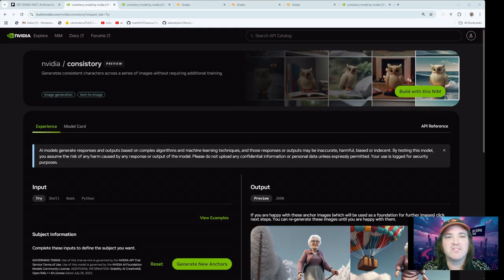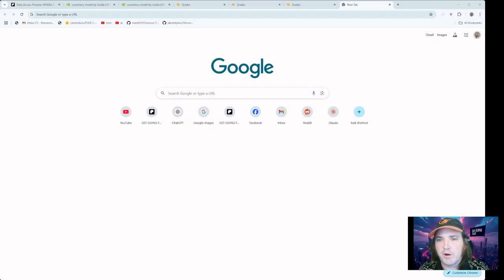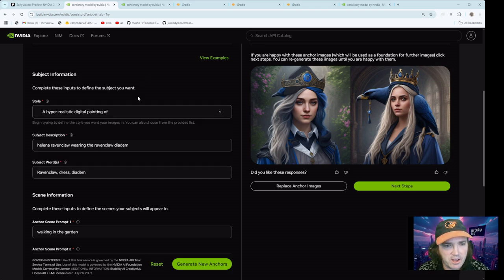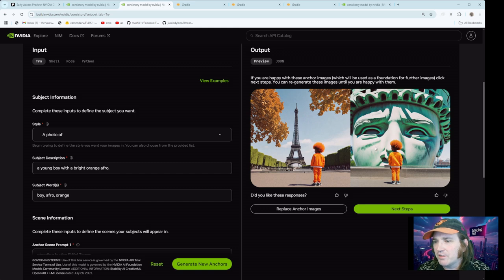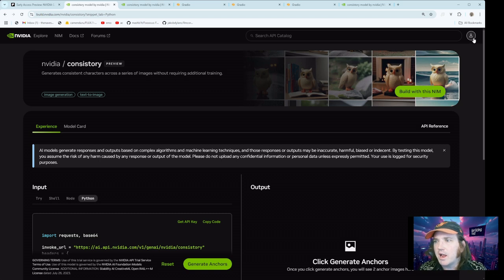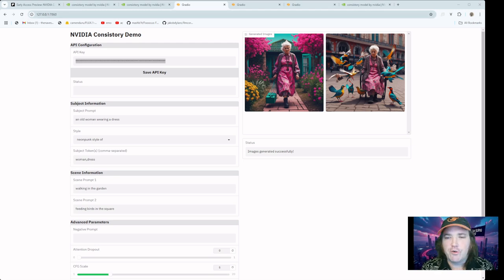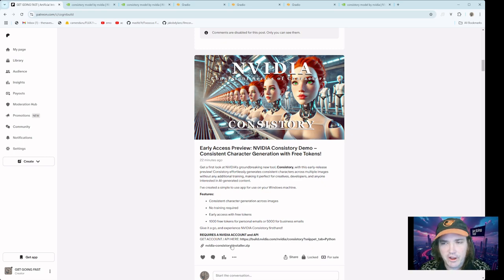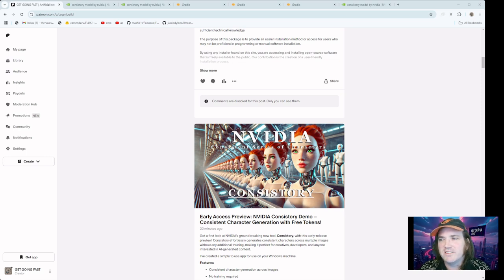NVIDIA Consistory - Early Access Preview: Consistent Character Generation with Free Tokens!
Get a first look at NVIDIA's groundbreaking new tool, Consistory, with this early-release preview! Consistory effortlessly generates consistent characters across multiple images without any additional training, making it perfect for creatives, developers, and anyone interested in AI-generated content.

In this video, I walk you through my simple app that lets you try out NVIDIA Consistory on your own computer using NVIDIA's API. Plus, as part of the preview, you'll get free tokens to start experimenting right away!

Features:
* Consistent character generation across images
* No training required
* Early access with free tokens

Give it a go, and experience NVIDIA Consistory firsthand!